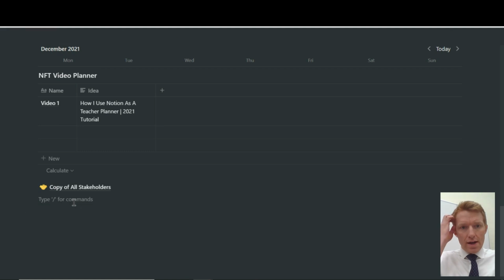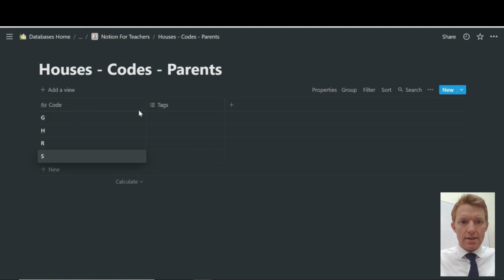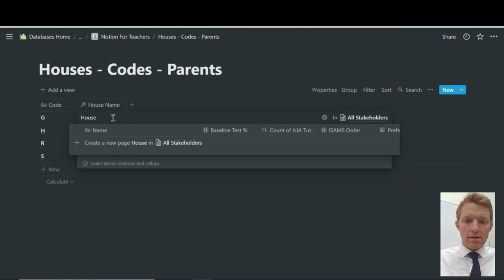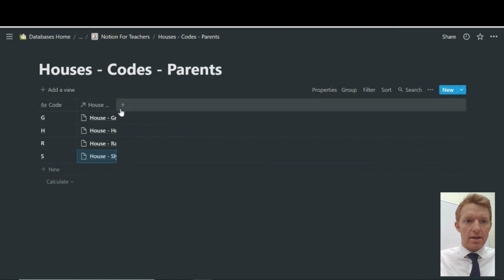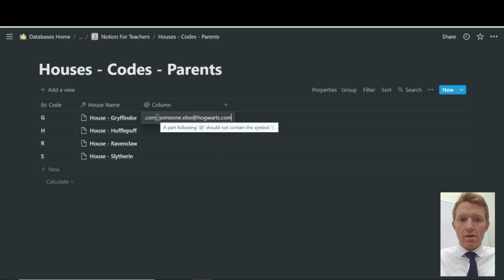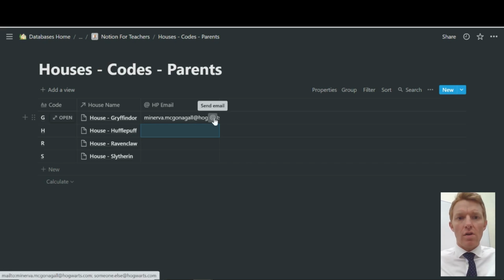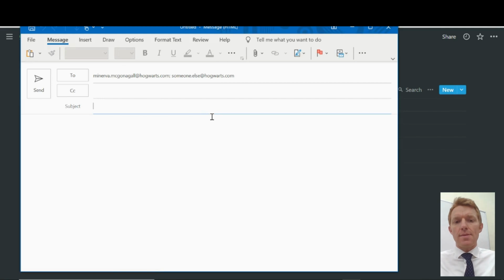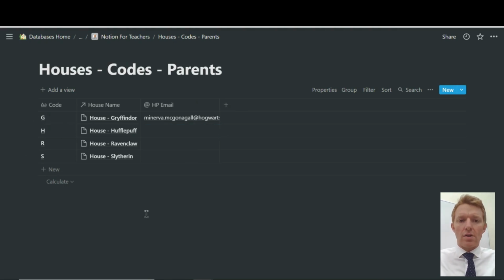Notion: Awesome for Emails | Teacher Tutorial | 2021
As a teacher myself, I use Notion every single day so it is my mission with the channel to show you how my Notion set-up supports all aspects of my teacher administration including the sending of emails which is made way easier with as Notion can be used to create a new email direct from a database view with the correct addressee in the email message.

TIMESTAMPS/CHAPTERS
00:00 - Introduction
01:45 - Email Contacts Database in Notion
02:45 - Relation Function in Notion
05:00 - Entering Email Addresses into Notion
06:00 - Sending Email From Notion